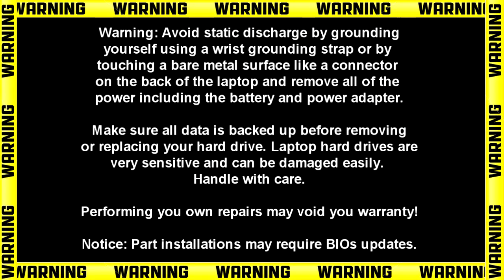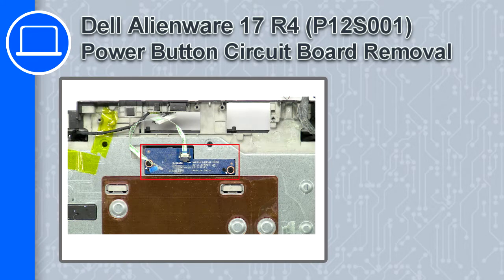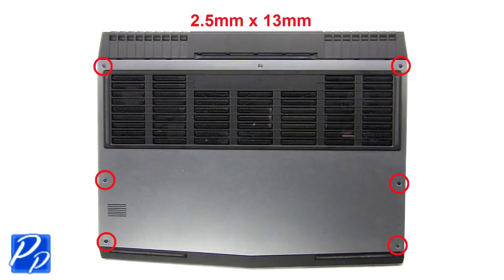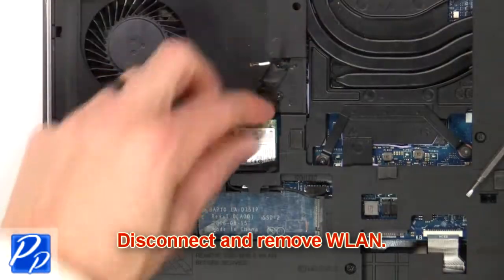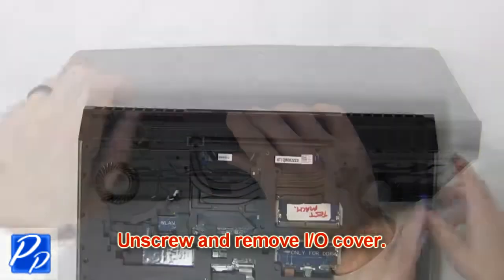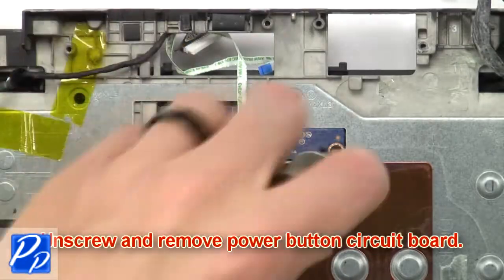Dell Alienware 17 R4 (P12S001) Power Button Circuit Board How-To Video Tutorial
Dell Alienware 17 R4 video repair tutorial was brought to you